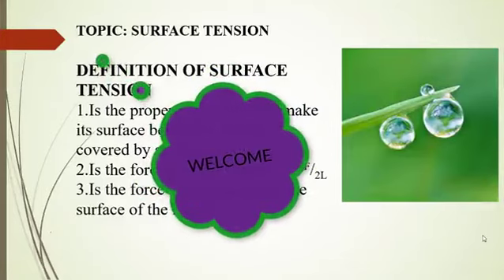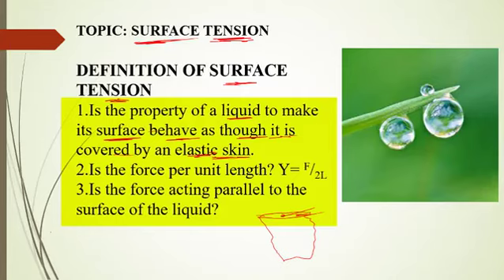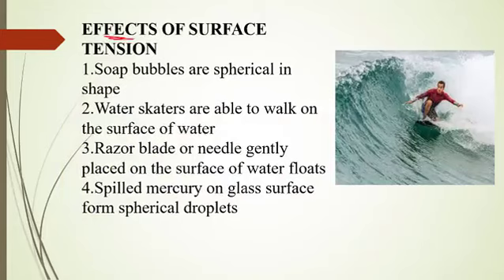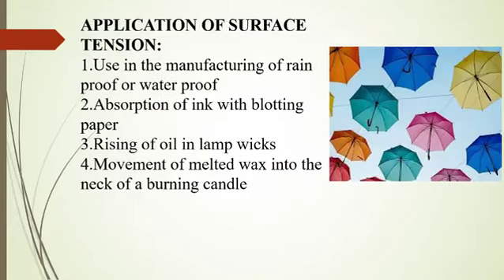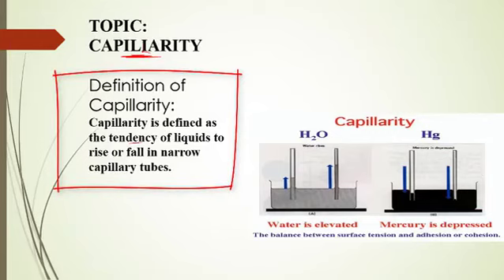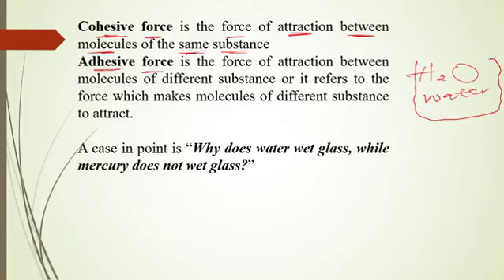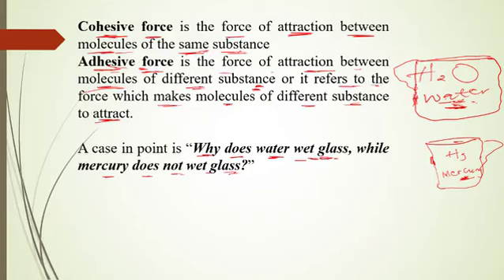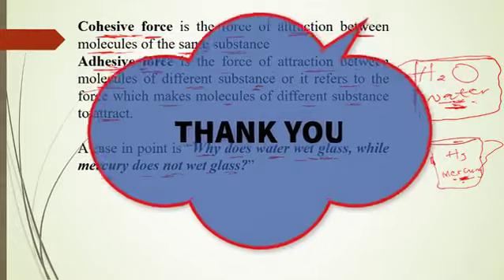Surface Tension (SS 1, JAMB Tutorial, WAEC, NECO, Post-UTME, NABTEB)